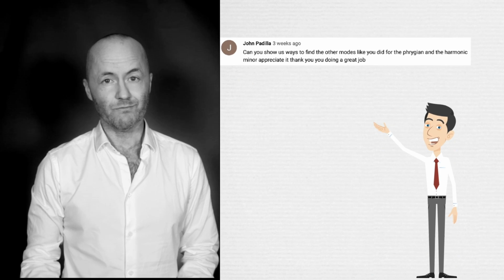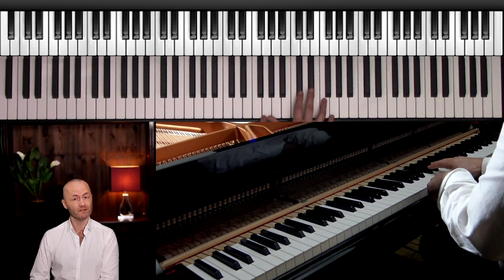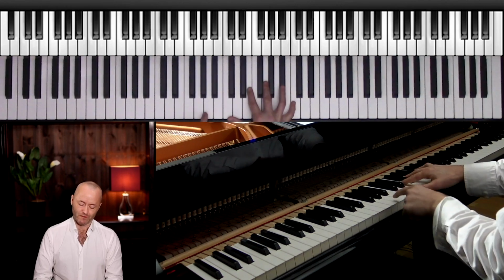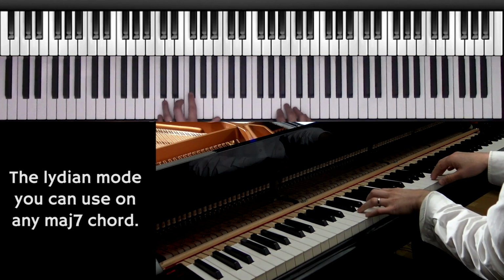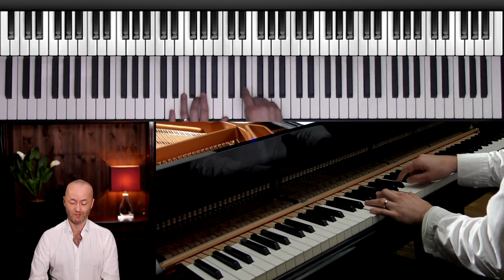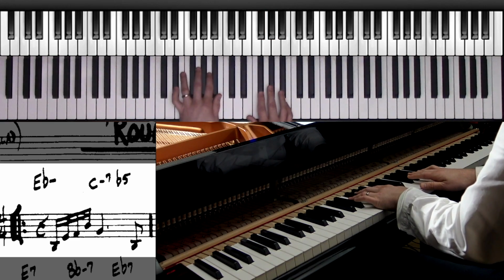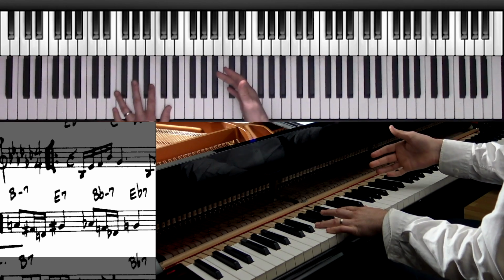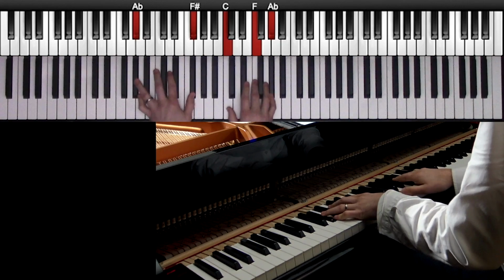Jazz Modes Explained MUST WATCH!!! 🎹😃 │ Jazz Piano Lesson │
👏PRIVATE ZOOM LESSONS WITH GJERMUND SIVERTSEN

THE JAZZ PIANO STEP-BY-STEP COURSE

From the teacher:
This lesson shows how to play jazz modes in a new way. By using this method, you can probably save a lot of time. At least, I did!

The discovery simply put: All the modes are just diatonic scales. The idea: Since you probably know how to play the diatonic scales, then this concept will hopefully help you out. Now you have to practice 12 scales only and connect those to the modes/sound you want to produce.

Chapters:
0:00 Intro
0:24 Trick on playing a jazz standard
1:11 Finding "Phrygian Scale"
1:52 The Normal Presentation of Modes
2:39 Diatonic/Ionian Scale
3:06 Dorian Scale
3:35 Phrygian Scale
3:49 Lydian Scale
4:06 Mixolydian Scale
4:19 Aeolian Scale
4:27 Locrian Scale
4:56 The Modes
5:32 Do you think this sounds easy to learn?
6:03 Tweaking the modes
7:09 Aeolian Scale = C Scale
7:49 D Dorian Scale = C Major Scale
9:27 C Lydian Scale = G Major Scale
11:03 D Locrian Scale = E♭ Major Scale
14:04 Round Midnight by Thelonious Monk
14:54 Round Midnight chord explaination
16:37 Playing Mixolydian Scale on dominant 7 chord
18:37 Summary
19:02 To do's
19:31 Aeolian sound
19:38 Dorian Sound
19:45 Exotic sound "Phrygian Scale"
19:53 Lydian sound
20:05 Dominant 7th chords
20:24 Locrian Scale

Special thanks to Peter Erskine for letting me use his play-along track for the intro.

Take care of your music!

Regards,

-=Gjermund Sivertsen=-

Interactive Piano Lessons Online